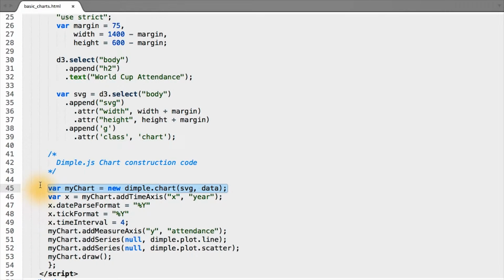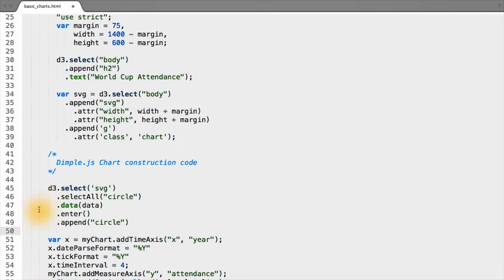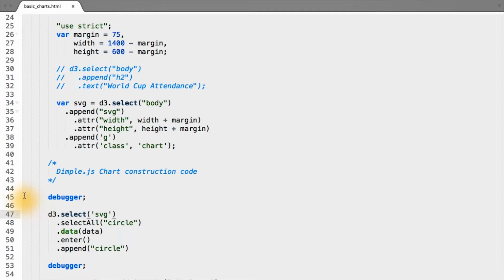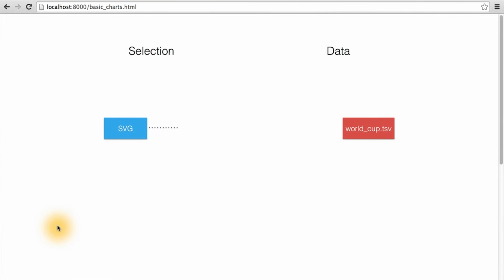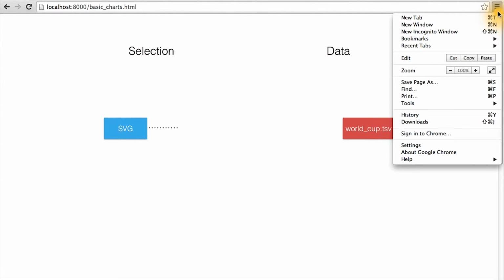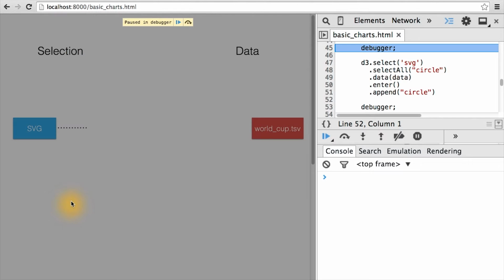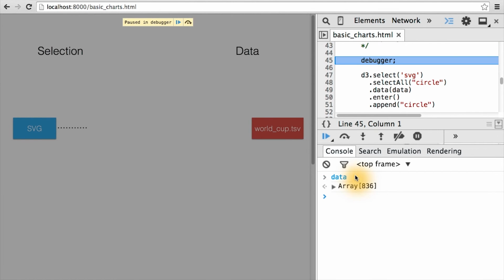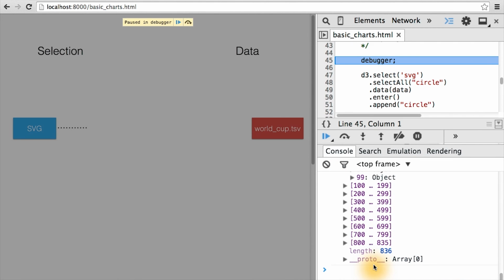Steps in the Data Binding Process - Data Visualization and D3.js